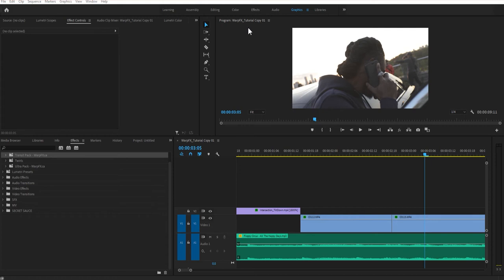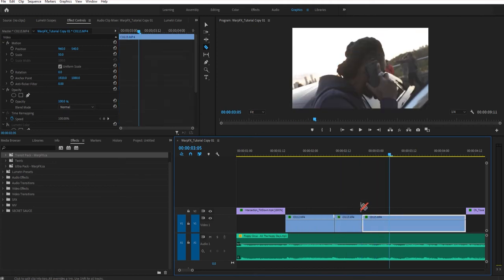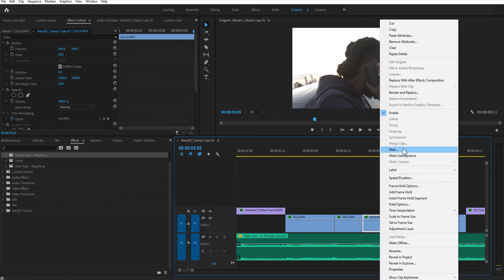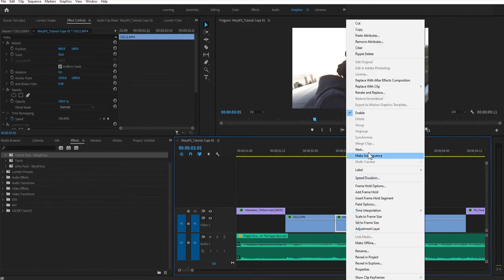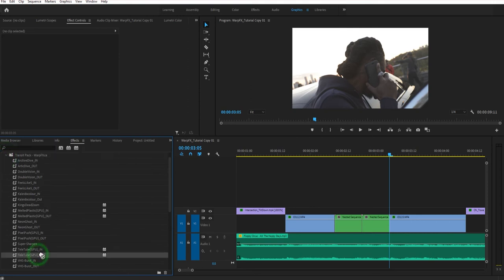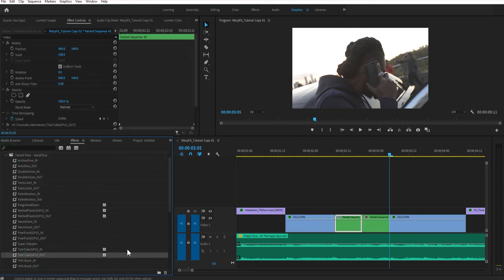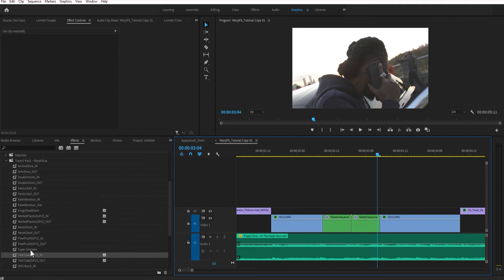How to Apply WarpFX Presets in Adobe Premiere Pro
Easy tutorial showing the steps to apply WarpFX Presets in Adobe Premiere Pro